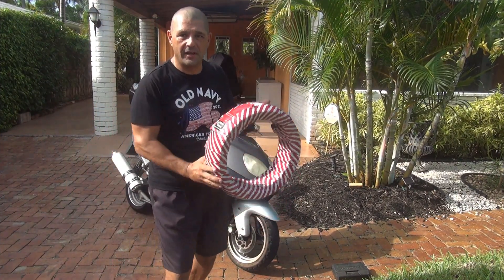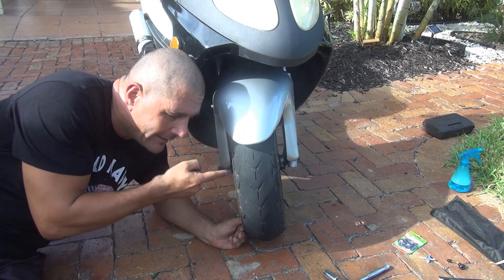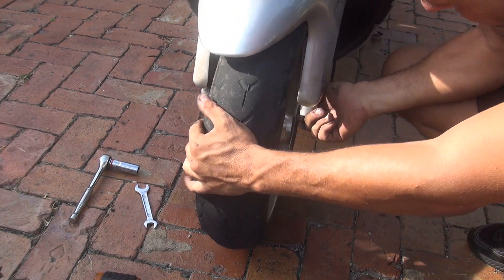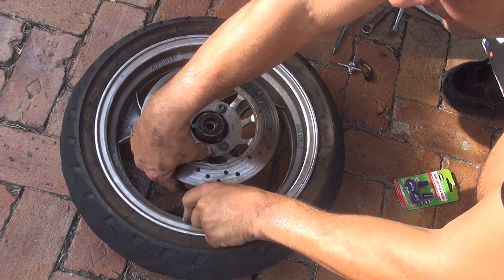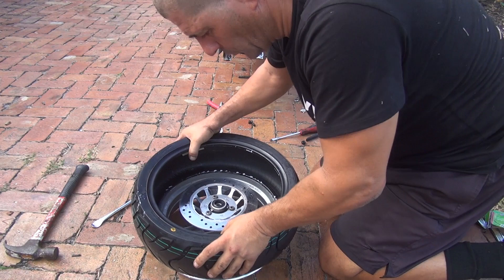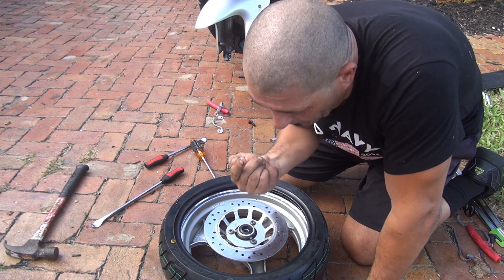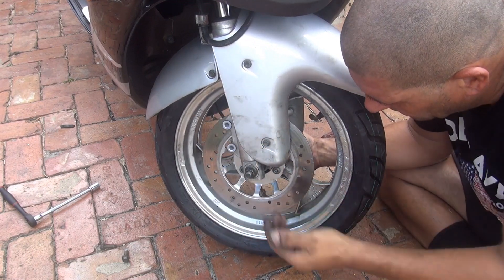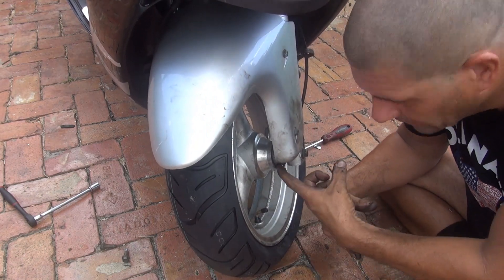How To Change A 150cc Chinese Scooter Front Tire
MMG Tire 130/60-13
Tire Spoon Lever Iron Tool Kit
Rubber Tire Valve
Valve Stem Bent 45 Degree

Hello I hope this video will help you to change your tire